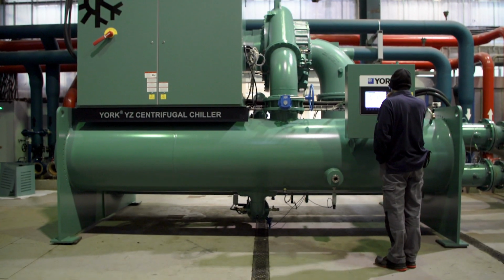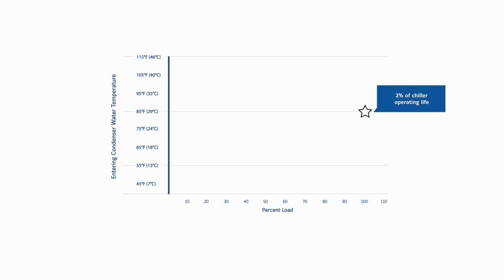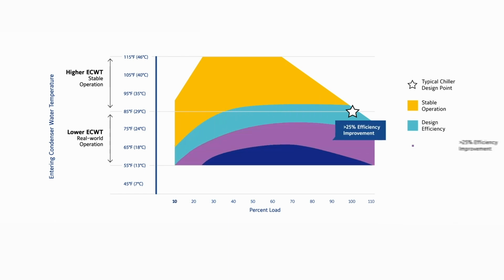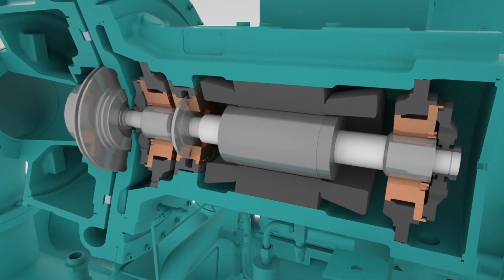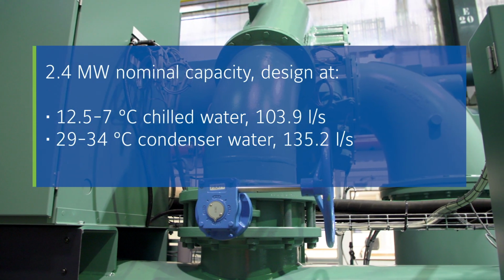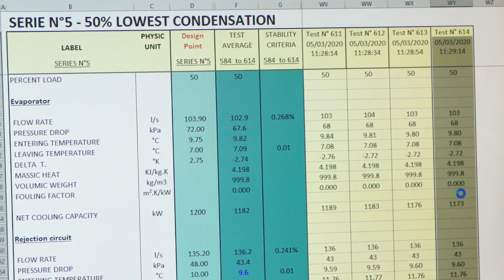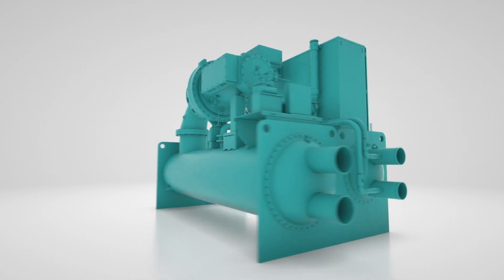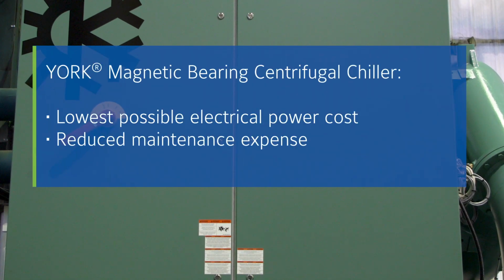YORK YZ Chiller Low Lift Chiller Performance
A recent performance demonstration at the YORK chiller factory in Nantes, France showcased how the YZ chiller can take advantage of low entering condenser water temperatures to reduce energy usage.

The video provides an explanation of the YORK YZ magnetic bearing chiller’s operating envelope. Then a summary is presented of some of the technology choices of the chiller design that allows it to achieve low entering condenser water temperatures. The next part of the video is footage from a real world chiller performance test where entering condenser water temperature went down to 9.6⁰ C.